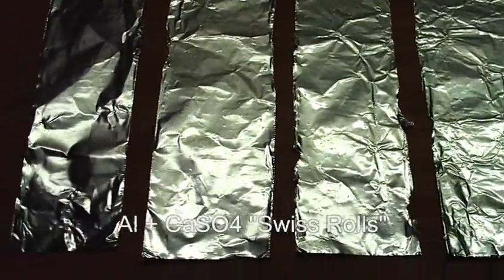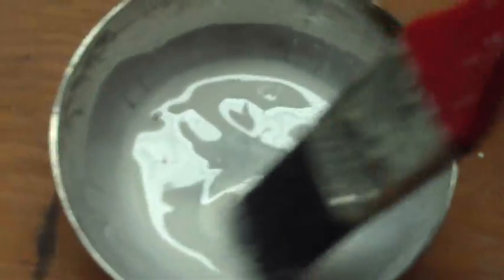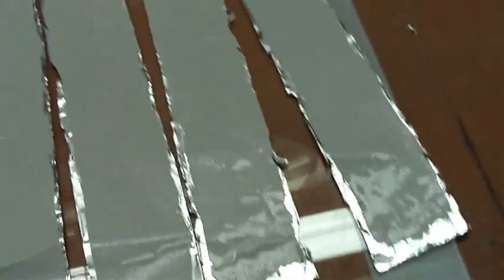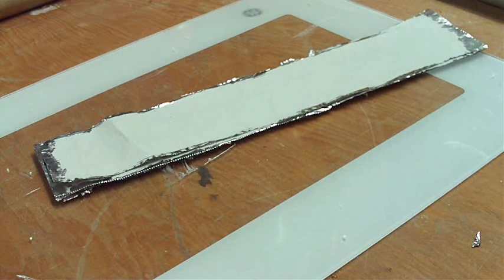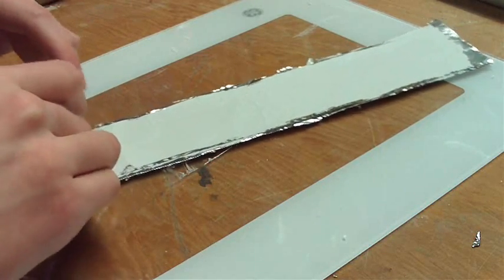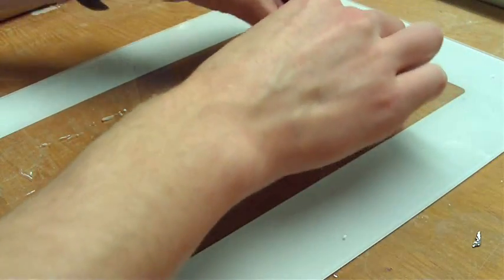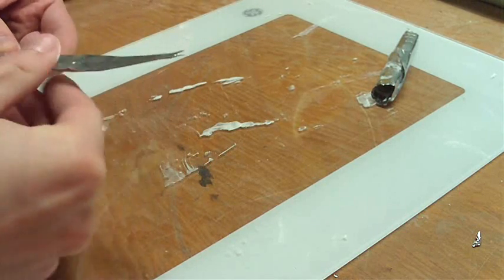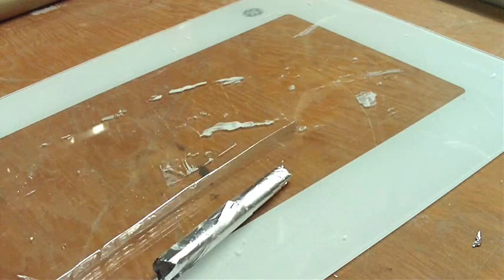Al + CaSO4 "Swiss Rolls"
Plaster of Paris is painted onto some strips of aluminum foil, which are then rolled and baked to form a thermite-like device.

From Doug Labs